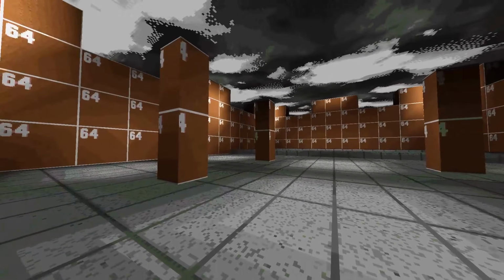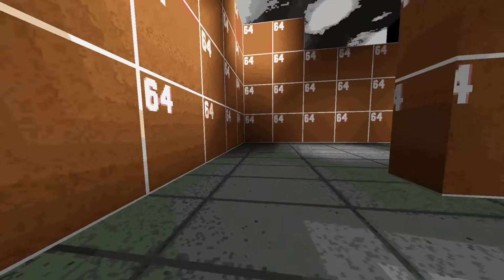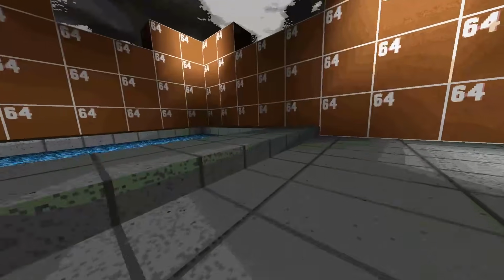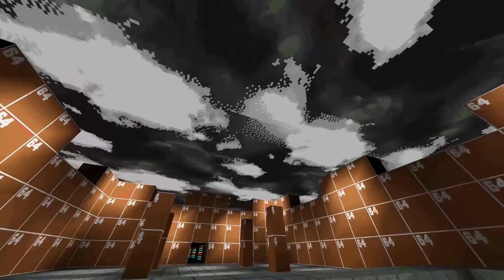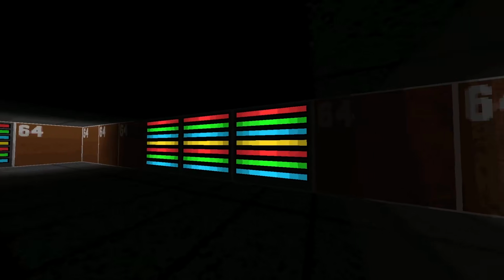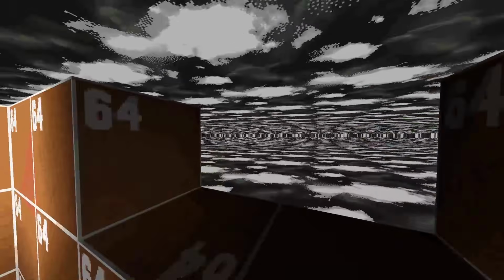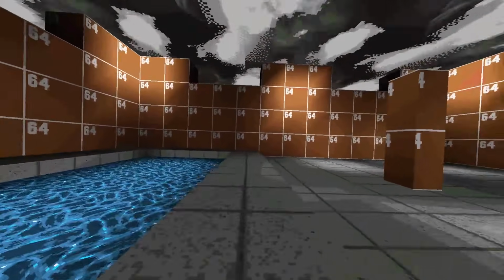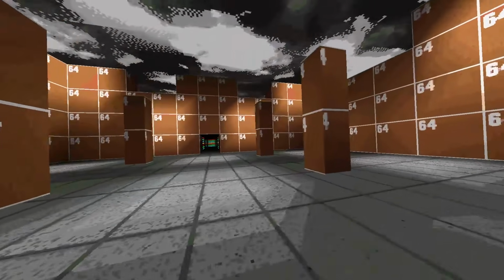Retro Shader for Easy FPS | EFPSE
Retro Shader for Easy FPS Editor.